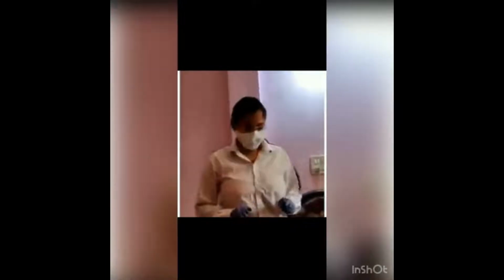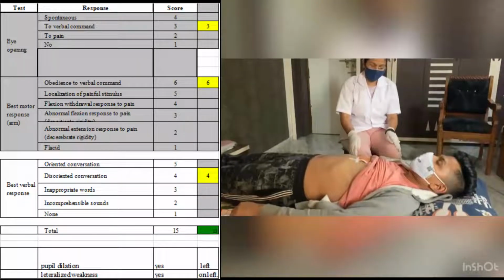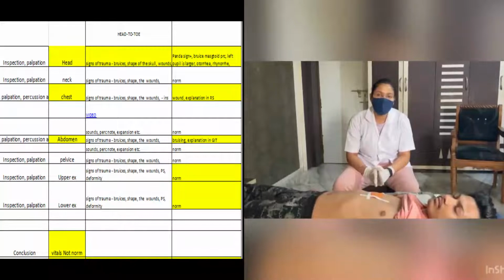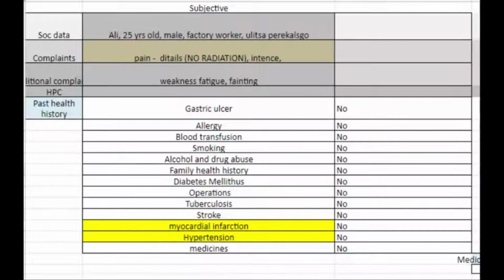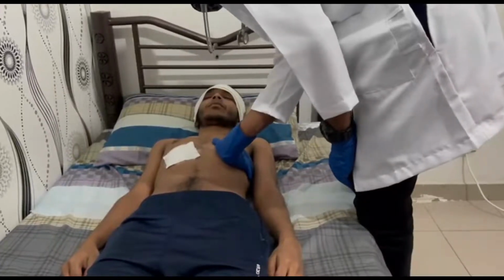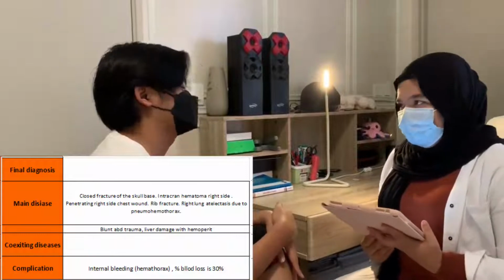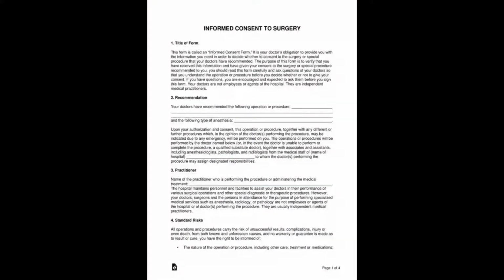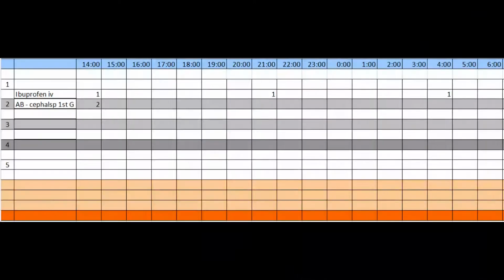General Trauma on the Head, Chest and Abdomen